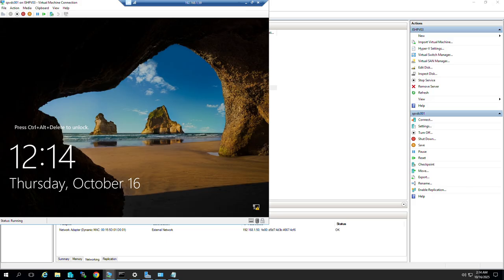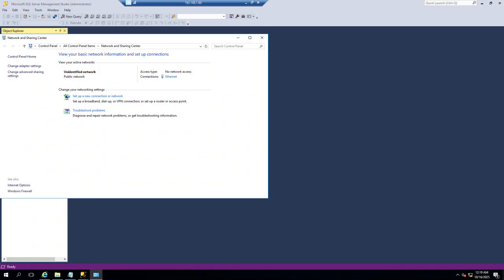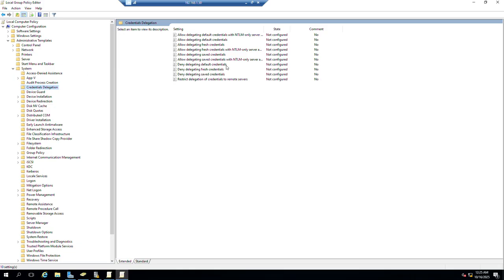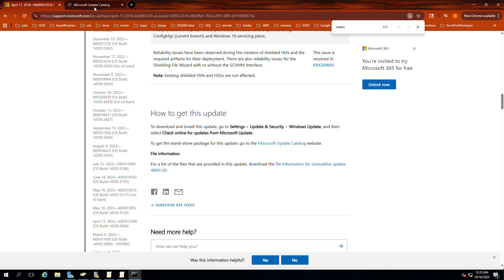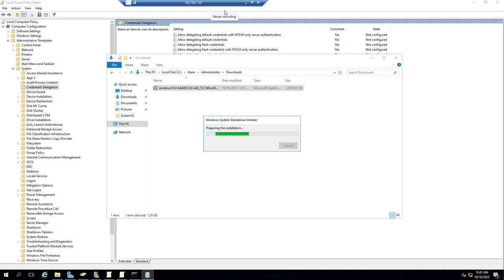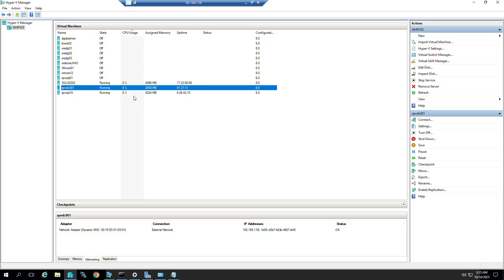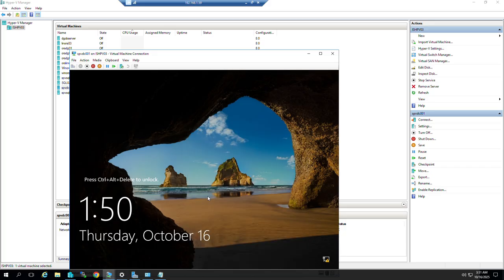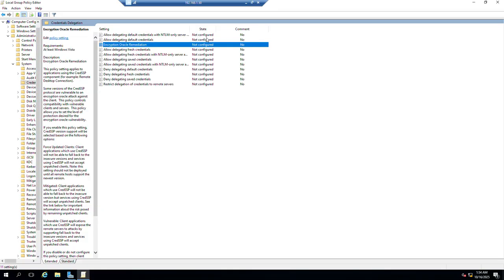003 CredSSP Encryption Oracle Remediation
windows10.0-kb4093120-x64_72c7d6ce20eb42c0df760cd13a917bbc1e57c0b7

gpedit.msc
--Computer Configurations
---Administrative Templates
System
Credentials Delegation
Encryption Oracle Remediation

sysdm.cpl  --- Remote --- Check NTLM